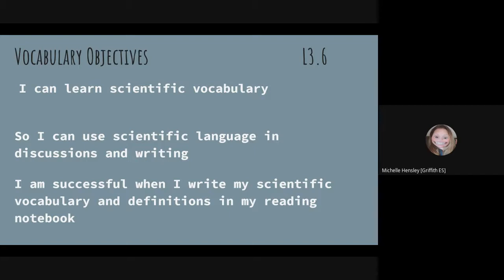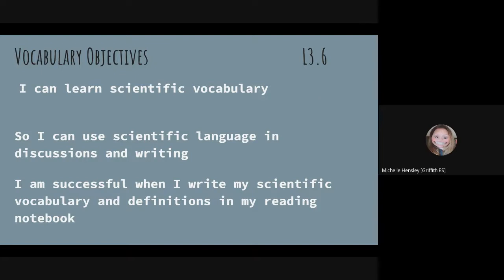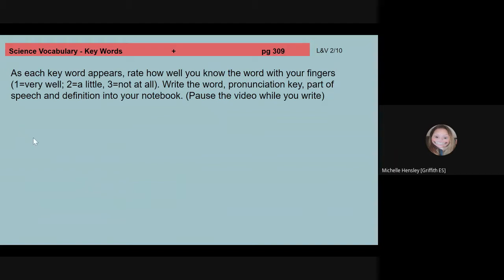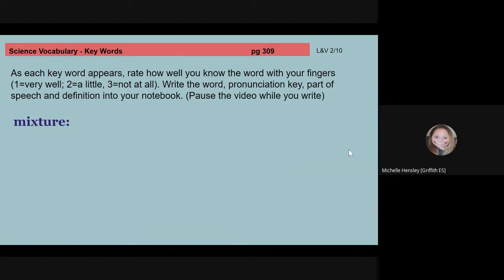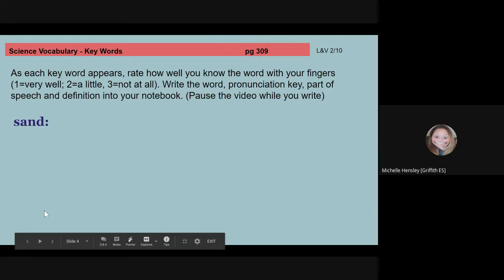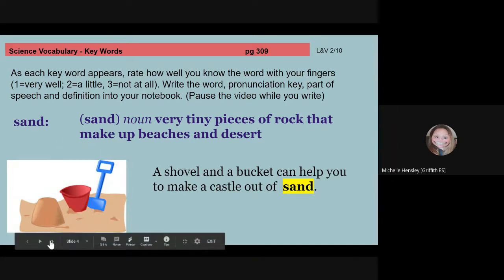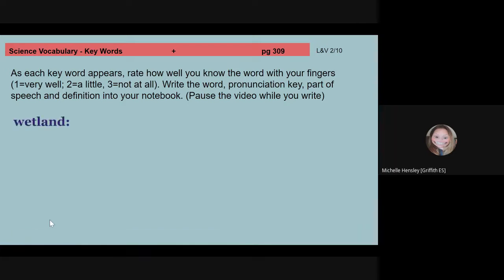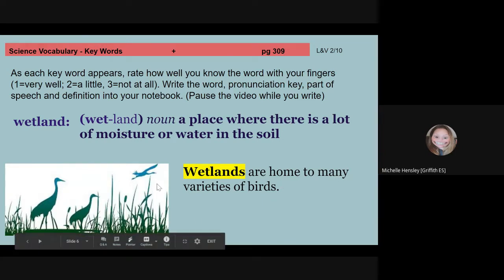Unit 5 Week 3 Day 1 Science Vocabulary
National Geographic, Reach for Reading, Grade 3, Unit 5, Week 3, Day 1, Science Key words